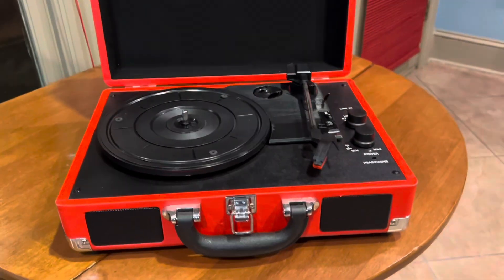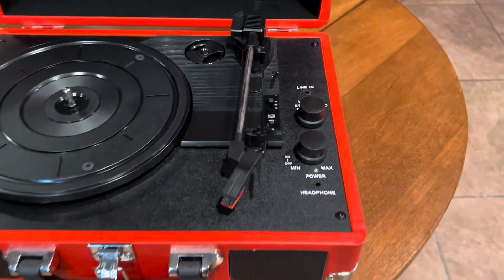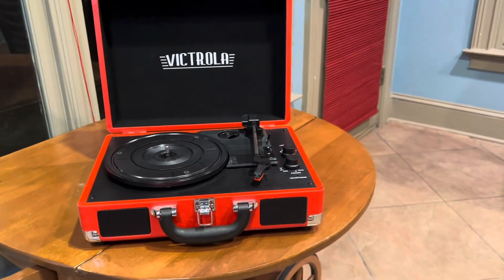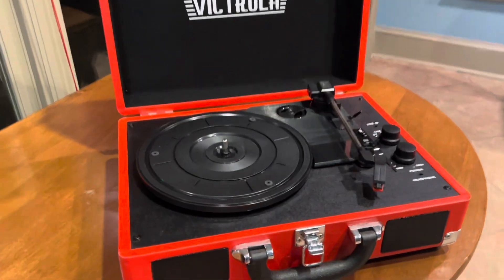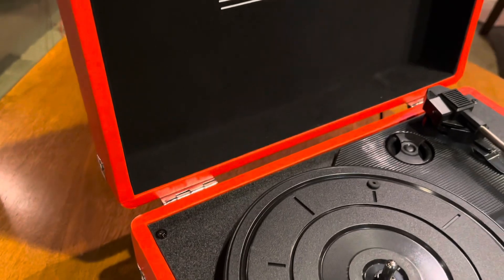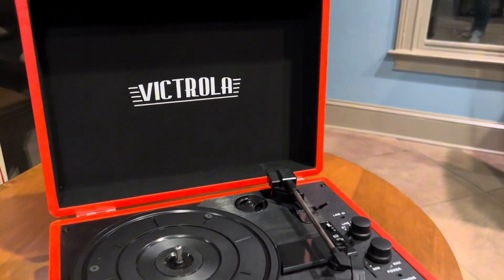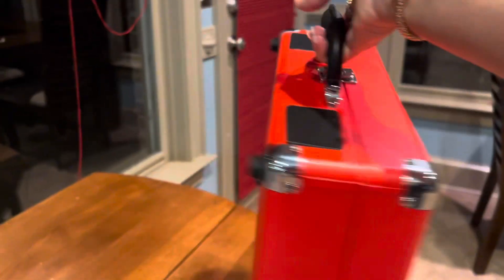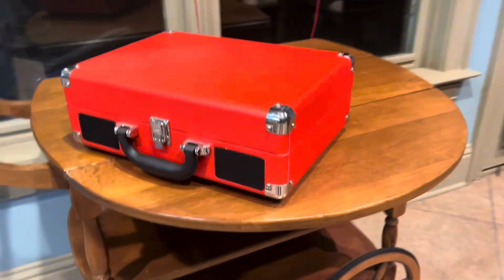Victrola Vintage 3-Speed Bluetooth Portable Suitcase Record Player with Built-in Speakers Upgraded